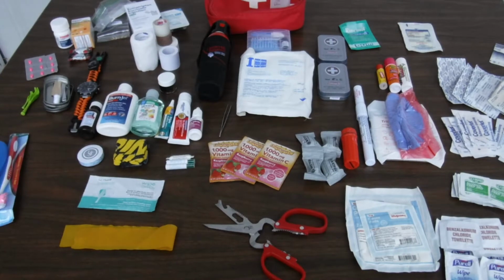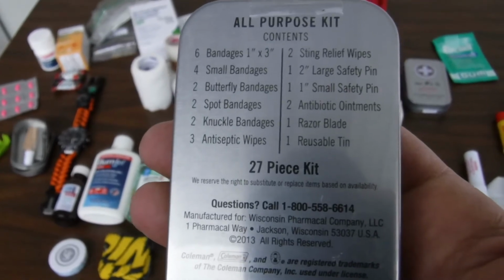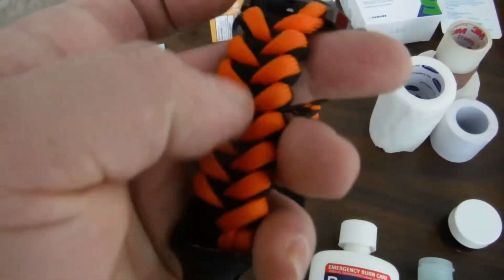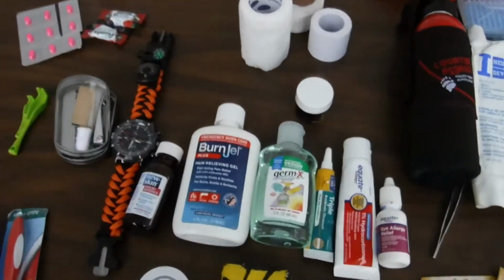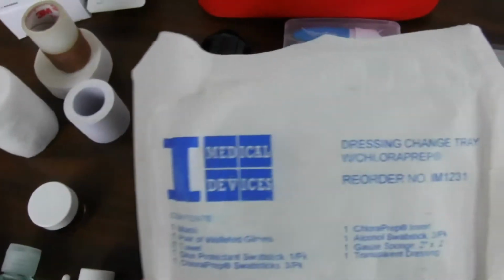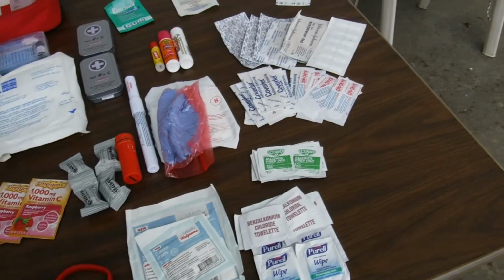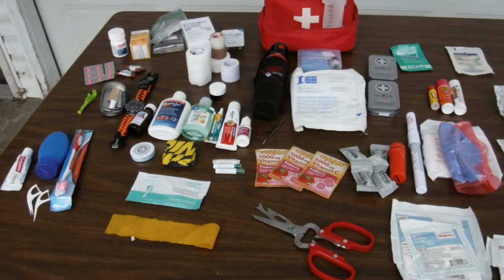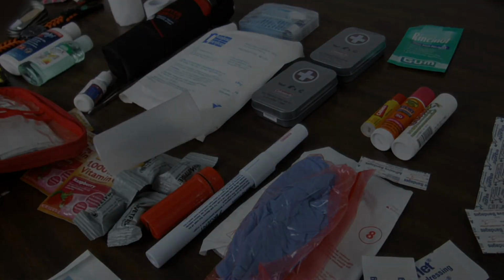FIRST AID KIT OUTDOORS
Hello everyone in this video I want to touch base on basic first aid items I use and recommend in the field and out on trips. Don't forget one lucky viewer will win a basic first aid kit as long as your a subscriber and comment on the video. Thanks for taking the time to view my rendition on first aid.+ WINNER WILL BE ANNOUNCED JANUARY 5TH+